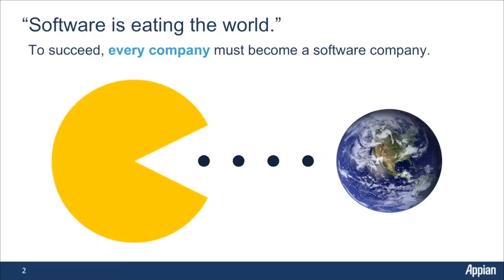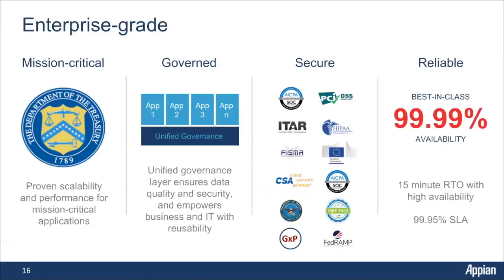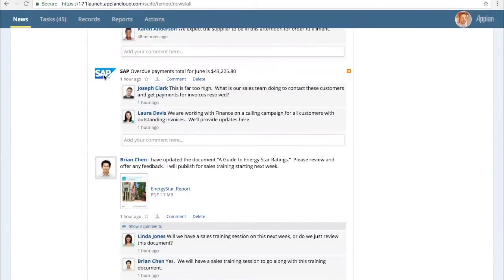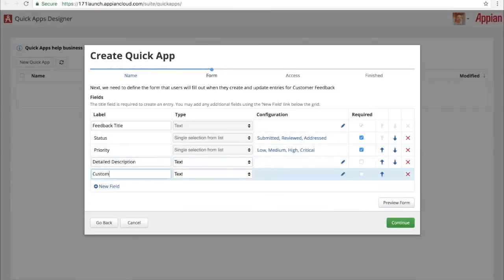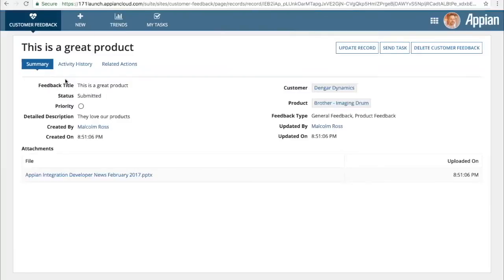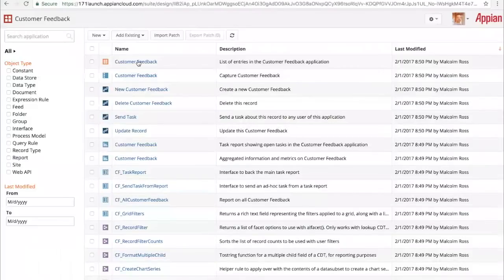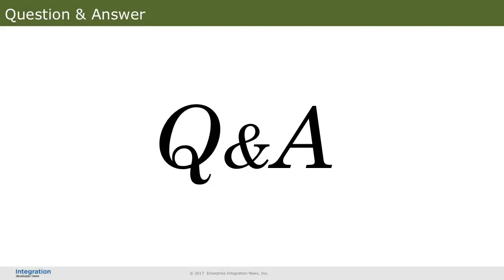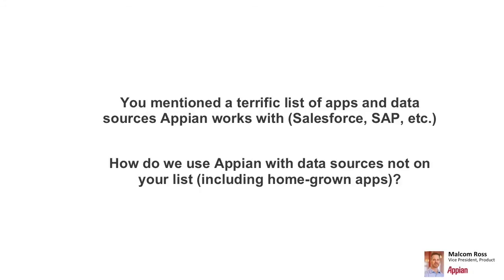Using a Low-Code Platform to Drive Digital Transformation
Watch Malcolm Ross, VP of Product at Appian, speak about digital transformation during the Application Architecture Summit. This unique multi-vendor online event featured industry experts as they explored application platforms, frameworks and tools for low-hassle and light-speed application development & delivery.

View this on-demand webinar to learn:
-- Why digital transformation requires a faster, more responsive app platform
-- How the Appian platform creates fast, smart and impactful business apps
-- More about low-code features to speed mobile, web, and omni apps